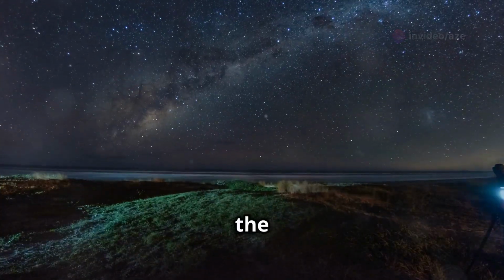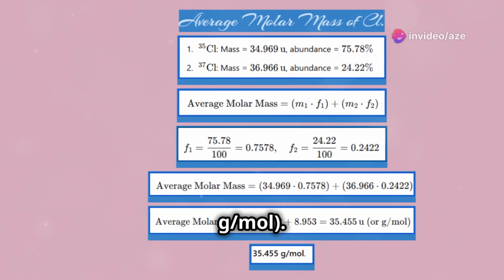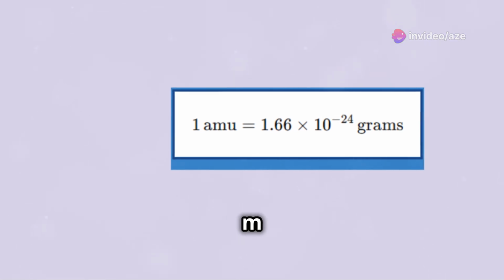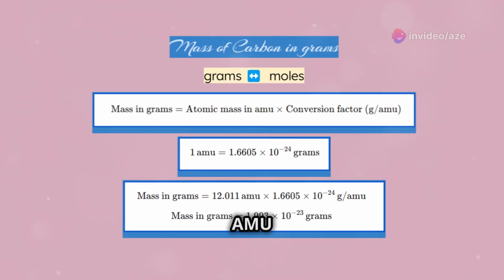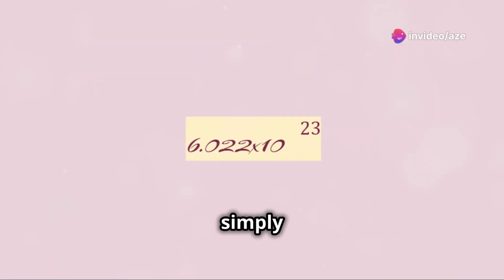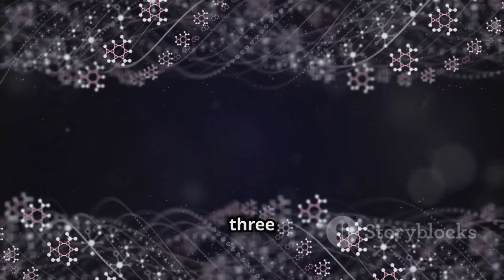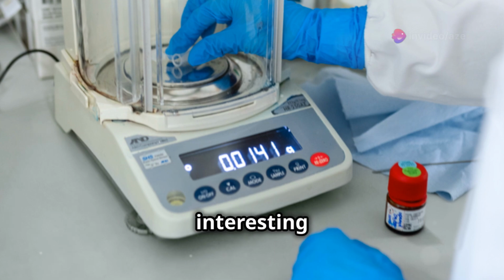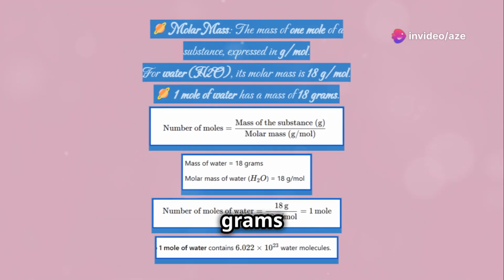Molar Mass: The EASIEST Way to Understand It!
Mastering Average Molar Mass in CHEM 1340: A Complete Guide by Aze's Workspace

OUTLINE:

00:00:00 The Importance of Molar Mass
00:01:00 Average Molar Mass
00:01:59 Decoding the Periodic Table
00:02:57 Bridging the Microscopic and Macroscopic
00:05:49 A Chemist's Best Friend
00:08:52 From Atoms to Grams
00:11:11 Real-World Applications of Molar Mass

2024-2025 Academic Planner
I'm Glad My Mom Died Book
Atomic Habits Book
Think and Grow Rich Book